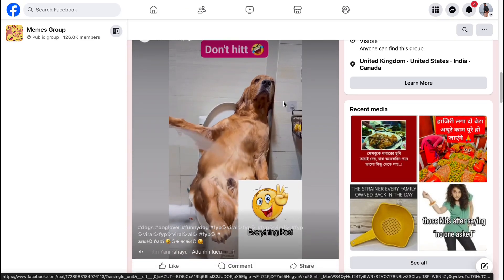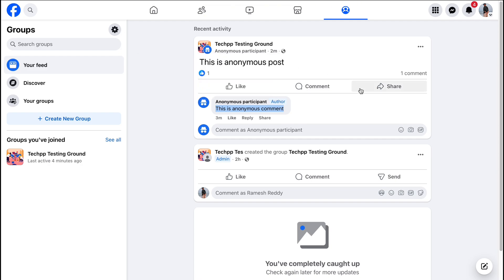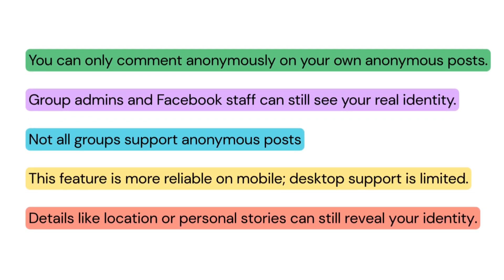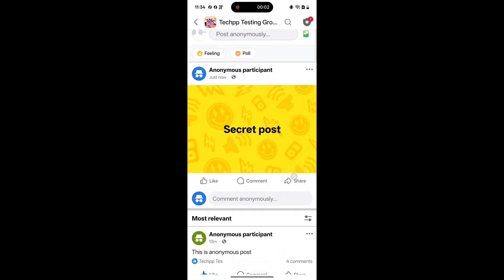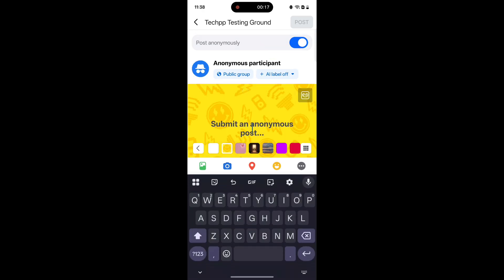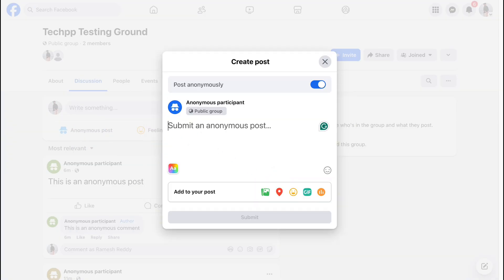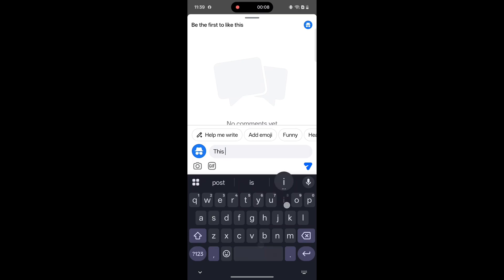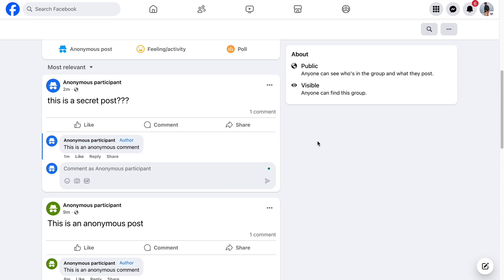How to Post and Comment Anonymously in Facebook Groups | Full Guide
Facebook groups are a great place to share ideas, ask questions, and join discussions. But sometimes, you may want to keep your identity hidden. That's where Facebook's anonymous post feature comes in.

In this video, we will show you how to:

 • Post anonymously in Facebook groups
 • Comment on your own anonymous posts
 • Understand what group admins can still see
 • Fix issues if the anonymous option doesn't appear